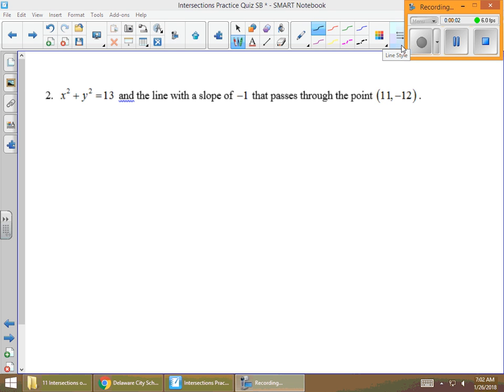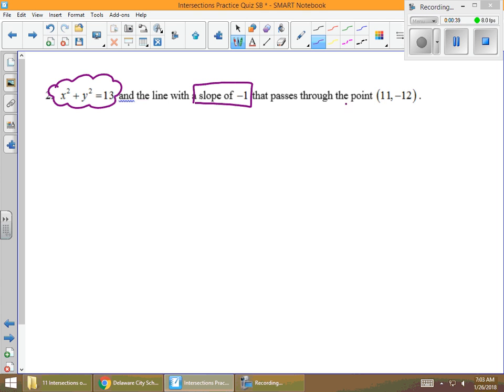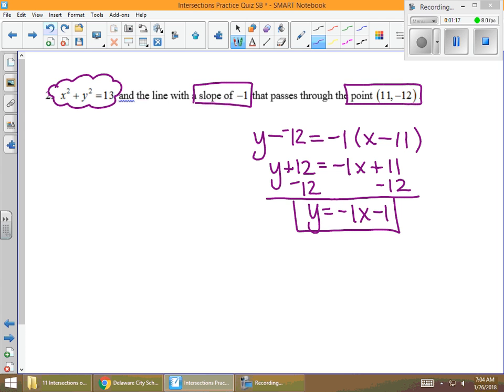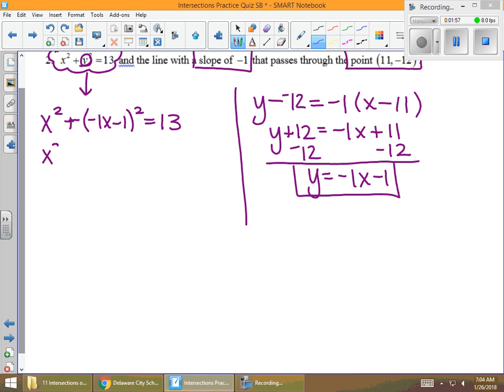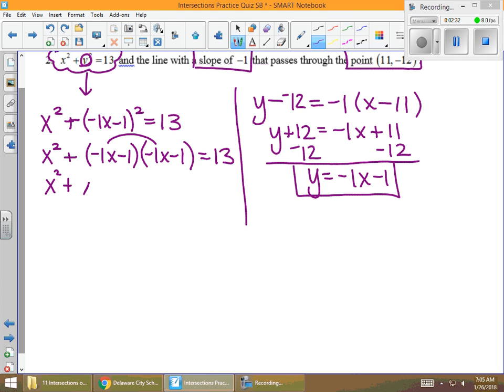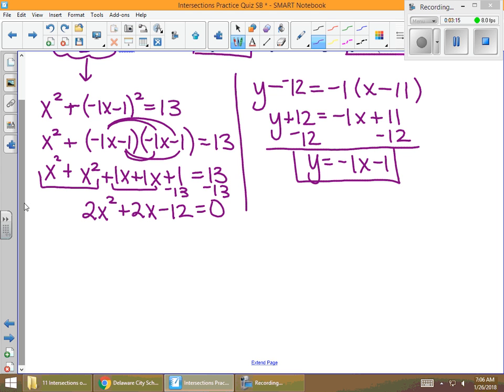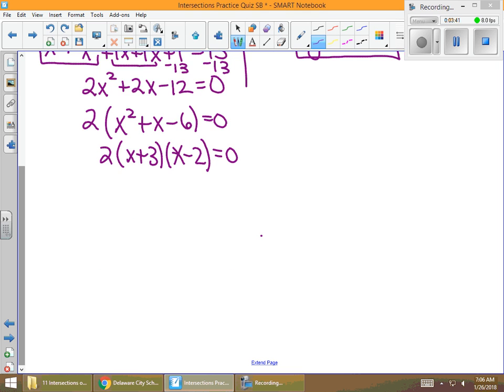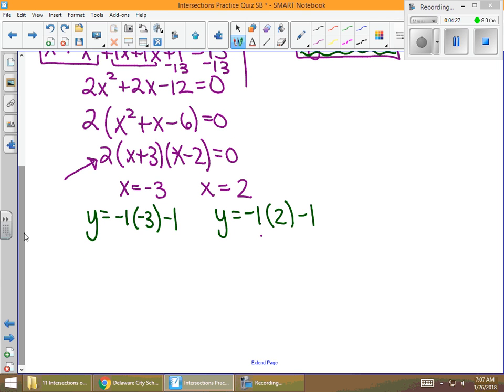Intersections Review 2